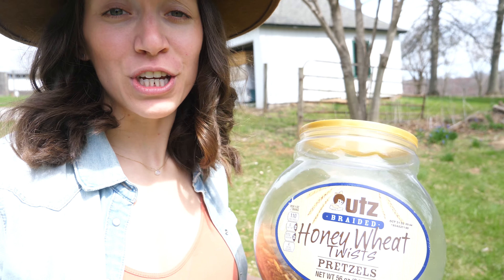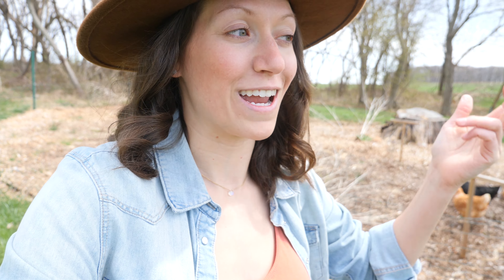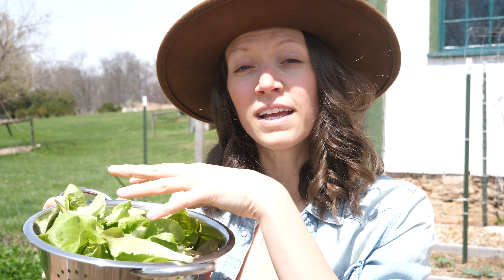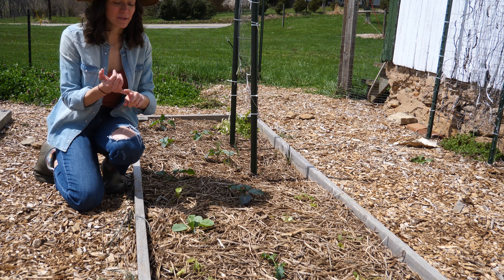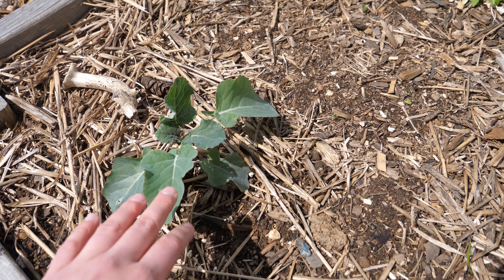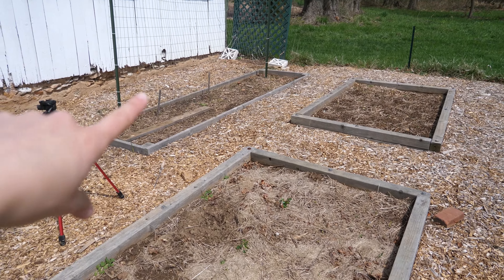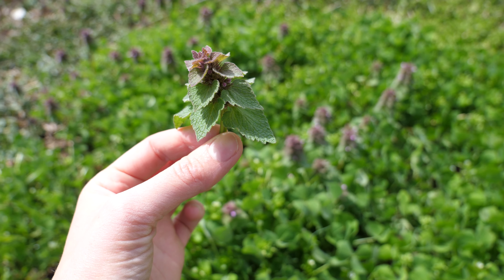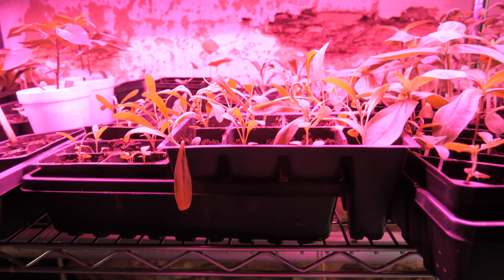Spring Planting and Harvesting Lettuce | Homesteading Vlog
Spring is finally here and for most gardeners that means that it's time to play in the dirt! We like to plant our cool weather crops out as early as possible to avoid some of the major garden pests such as cabbage loopers. We are in zone 7a/6b and our spring planting vegetables include cabbage, broccoli, lettuce, kale, snap peas, and onions.

If you’re new here, WELCOME! I'm Elaina and I'm passionate about growing food. 2022 marks my 4th year of gardening and I can't wait to add more flowers to our garden this year! 🌻

What are some of your plans for your garden this year?!

📸 Camera Gear ⬇️
-Main Camera